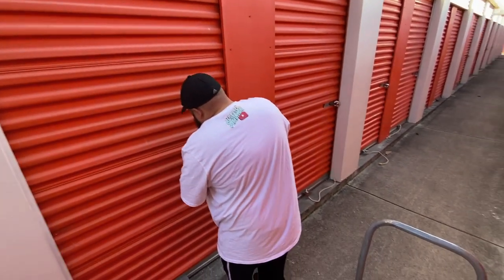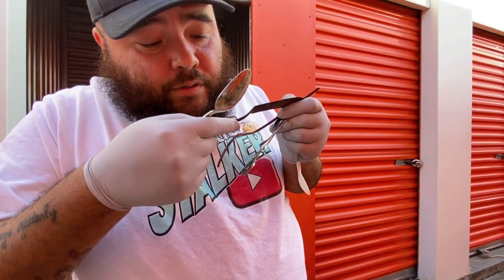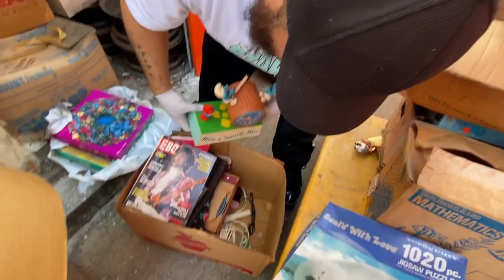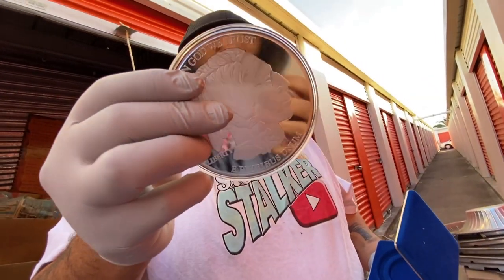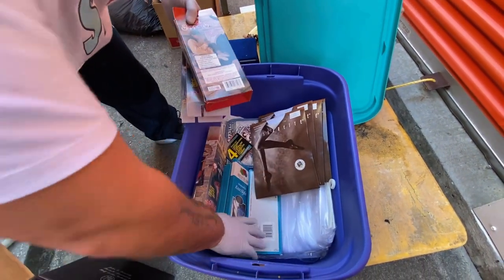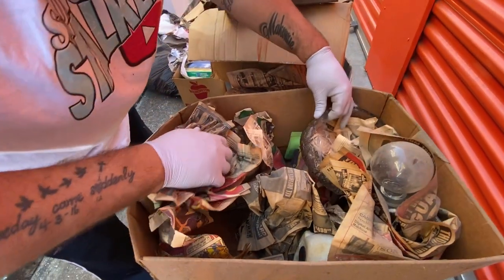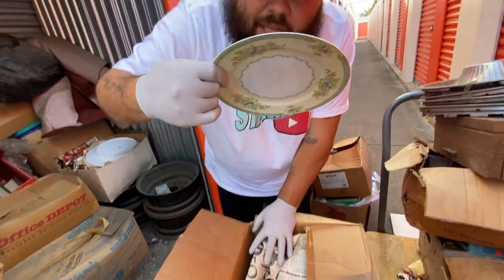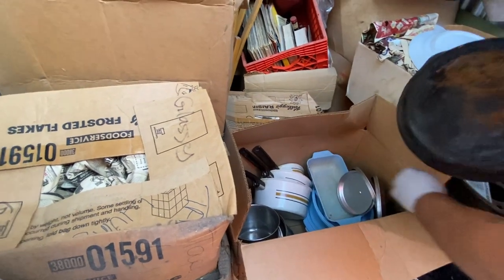Found SILVER | pounds of coins found in a storage unit | Storage Stalker gets an online UNIT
I bought a storage unit near San Pablo, Ca ..hoping that all the boxes would turn out profitable.